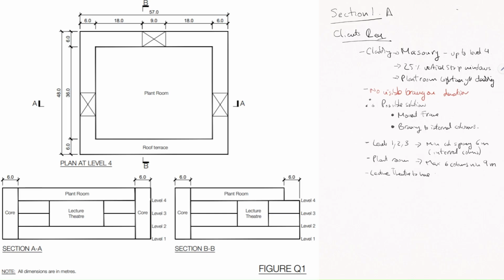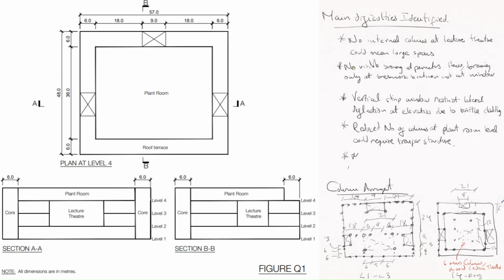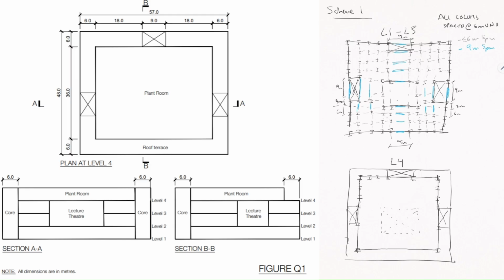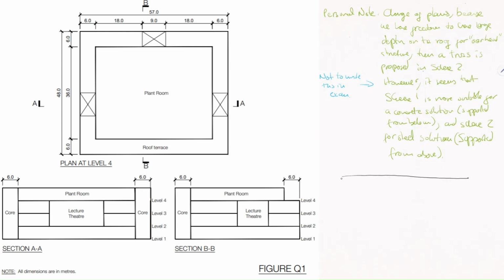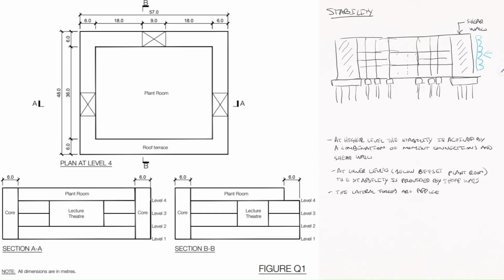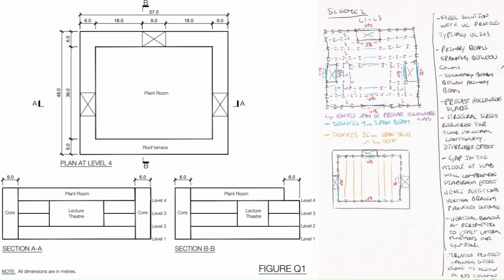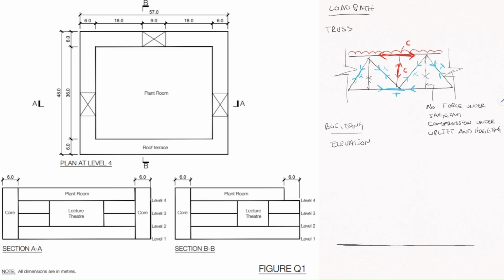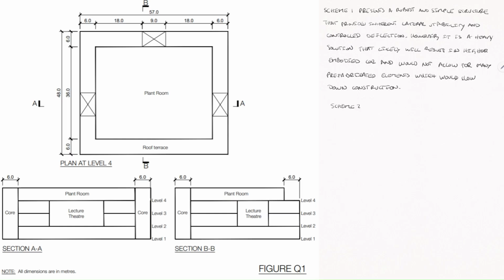2024 IStructE Past Exam - Question 1 - Section 1A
Hi Everyone,

In this video I tried to explain the basics of how to approach Section 1A of the IStructE exam July 2024. I hope this video is useful for those thinking of taking the exam.

Chapters

0:00 Intro
0:49 Clients Requirements
2:45 Typical Column Arrangement
4:00 Construction Zones
4:45 Foundations
5:50 Scheme 1 - Concrete Solution & Columns in Plant Room
10:40 Main Reason People Fail Section 1A
12:40 Scheme 1 - Load Path and Stability
14:30 Scheme 2 - Steel Solution & No Columns in Plant Room
19:55 Scheme 2 - Load Path and Stability
22:00 Choosing Scheme